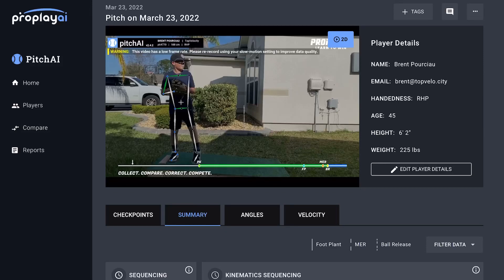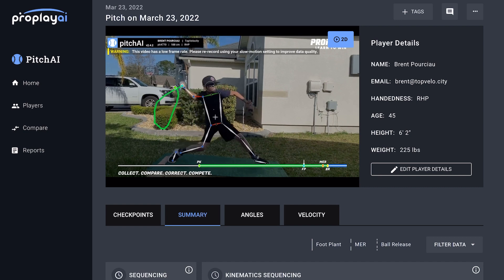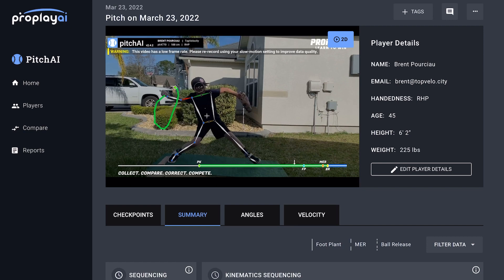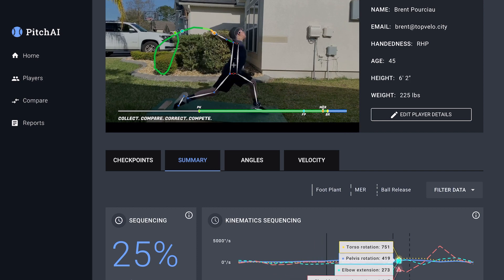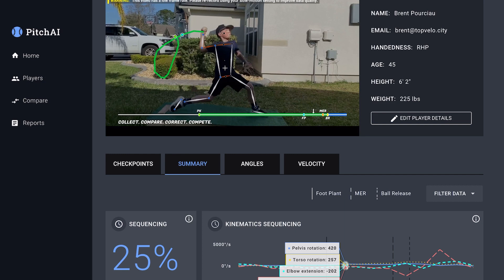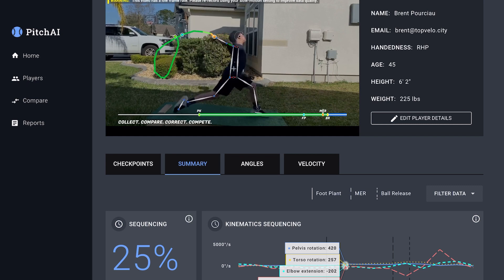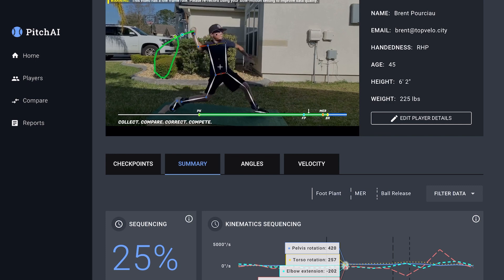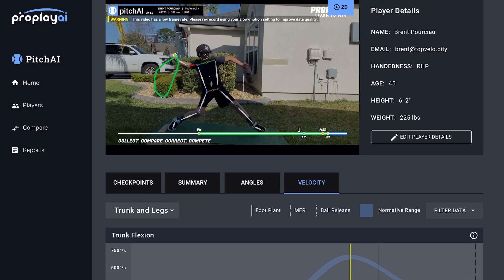Youth Pitching Mechanics Analysis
In this video analysis with ProPlayAI I breakdown a youth pitchers mechanics and what he can do to increase velocity.